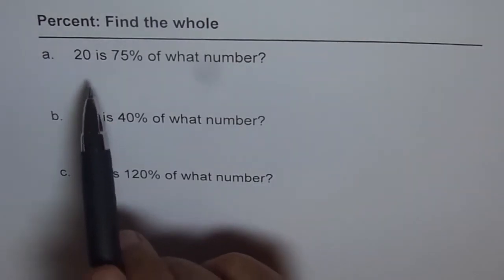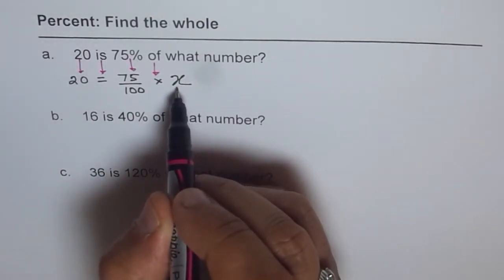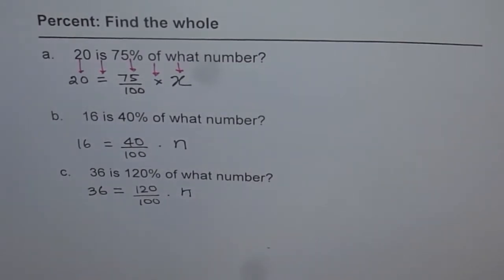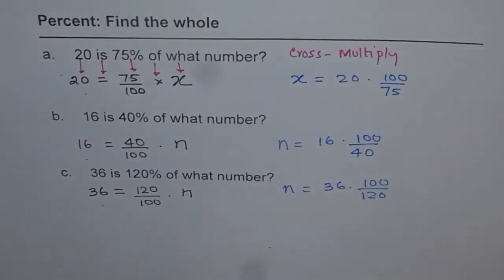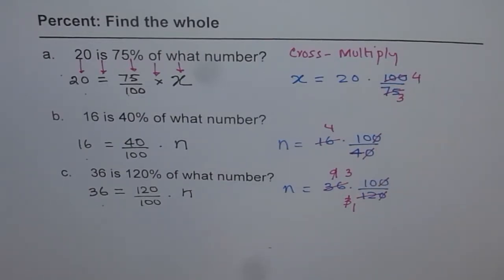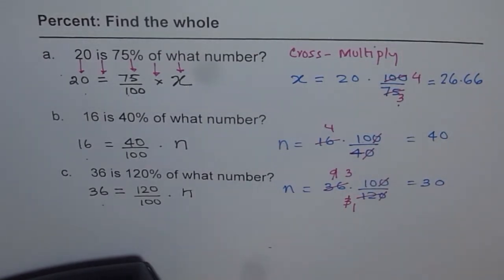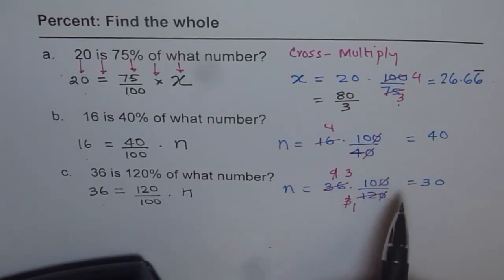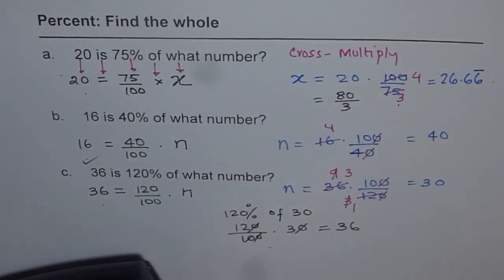Find Whole or Base in Percent Ratio